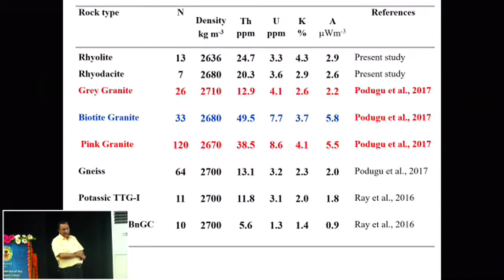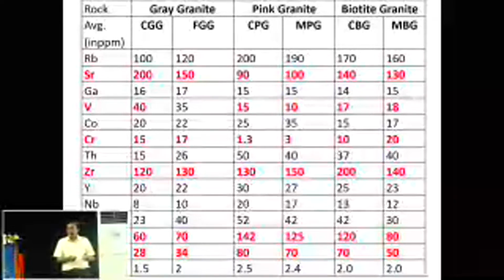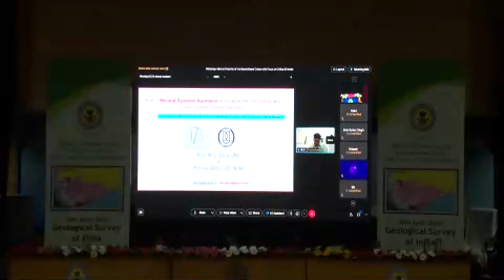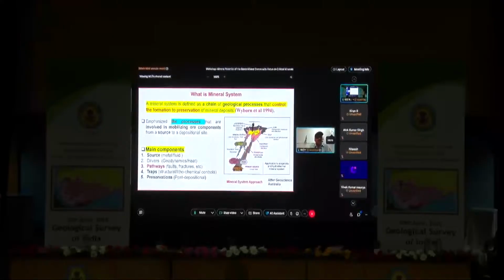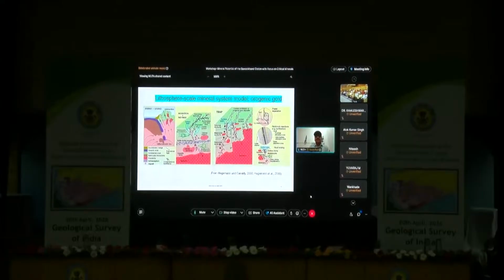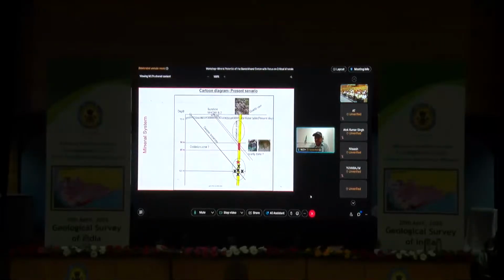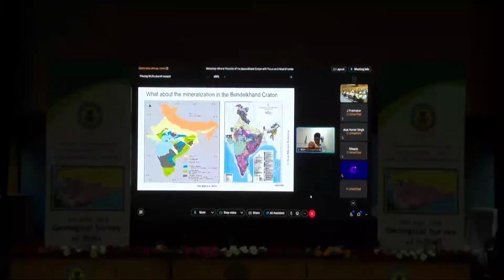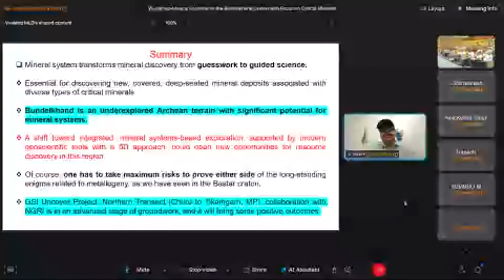Workshop on Mineral Potential of the Bundelkhand Craton with Special Focus on Critical Minerals